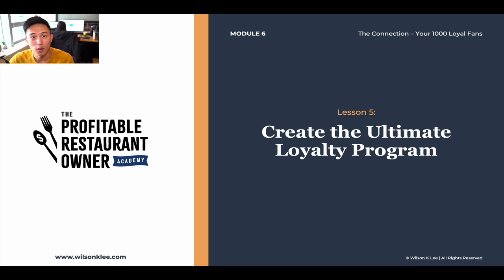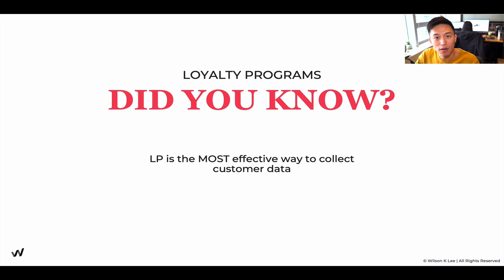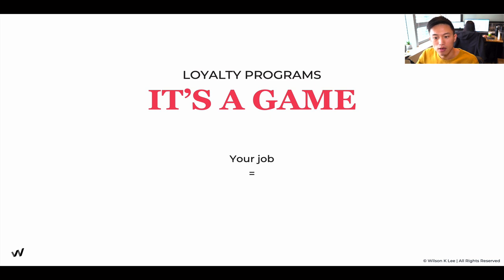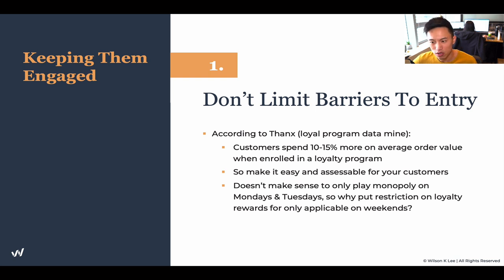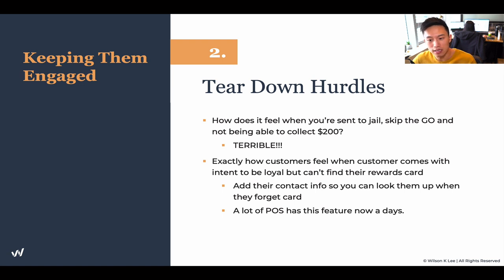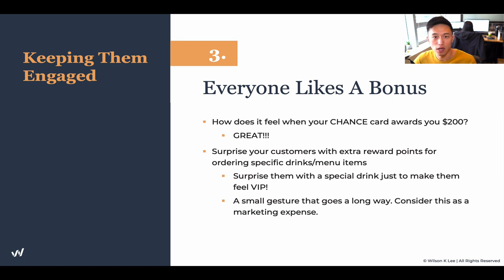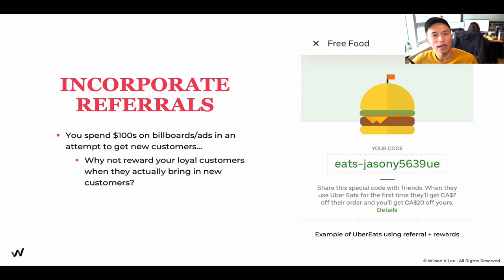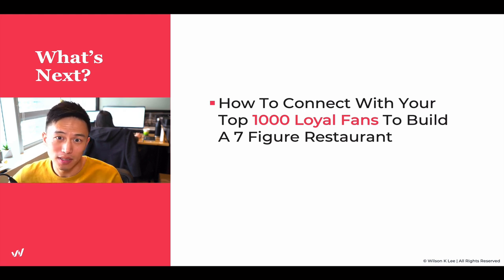How To Create A Loyalty Program For Your Restaurant - 6.5 Profitable Restaurant Owner Academy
In this video you’ll get a short overview of how can you create a loyalty program that keeps customers engaged and coming back again and again. It’s basically a game! Find out the winning strategy in this lesson.

[Next video] How To Seek Your 1000 Loyal Fans For Your Restaurant Business (Part 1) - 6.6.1

► Module 1 is on The Alignment: Foundations of You.
► Module 2 is on The Alignment: Your Restaurant Concept.
► Module 3 is on The Alignment: Foundations of Your Business
► Module 4 is on The Alignment: Foundations of Your Business Finances
► Module 5 is on The Connection: Your All-Star Team
► Module 6 is on The Connection: Your 1000 Loyal Fans
► Module 7 is on The Connection: Your Financial Freedom